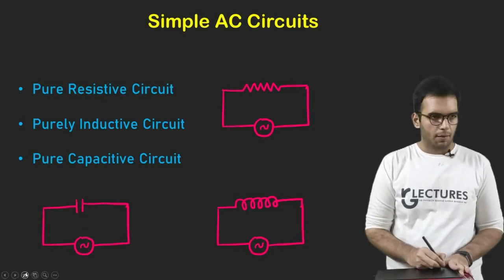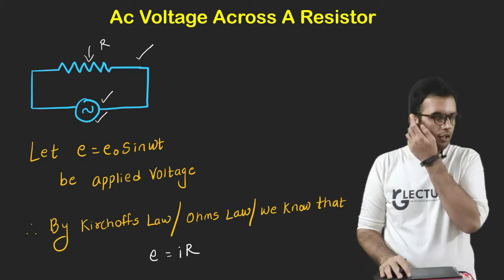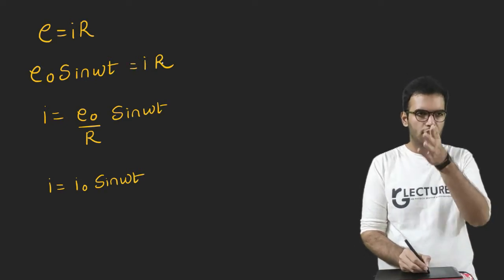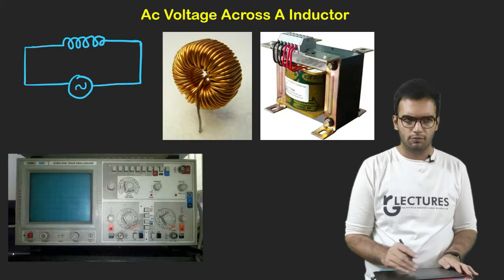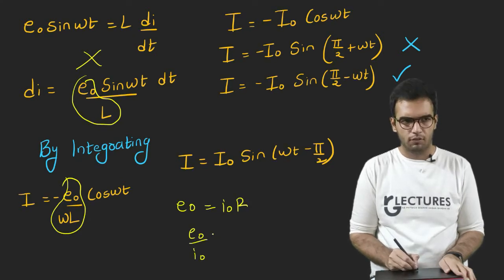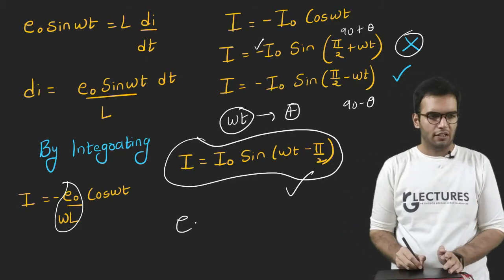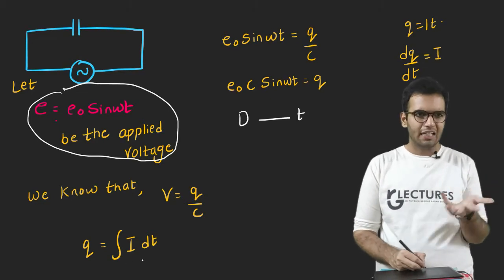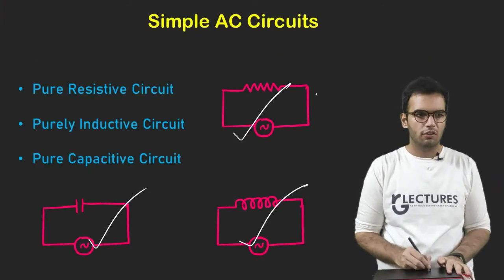Simple Circuits | Ac circuit connected to Resistor, Inductor & Capacitor | Foundational Video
This video covers 3 circuits which are known as simple circuits.
Ac voltage will be applied across inductor, resistor and capacitor in this circuit.
Derivations are not expected at graduation level, but anyways I have shown how the circuits are.
This is the foundational video as we will get to know how the circuits work.
So, after this we will connect the combination of these circuits which are called LR & CR Circuit, which is our next video.

Join telegram group, I am personally active there
If unable to join via link, Search Username - Rglectures_bscphysics

Amazon Links-
My Webcam –